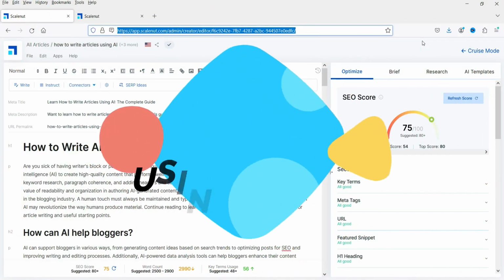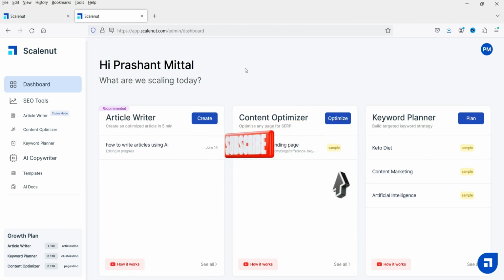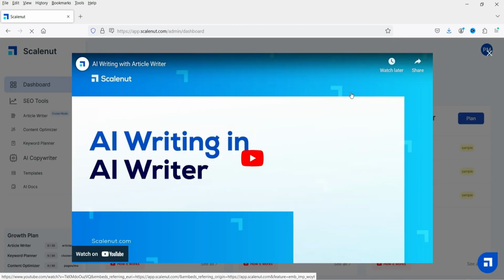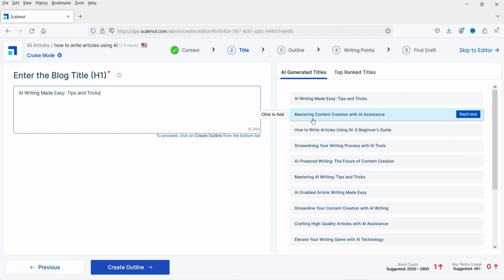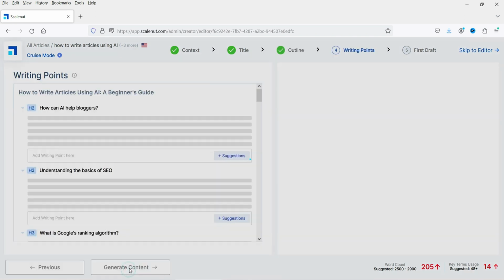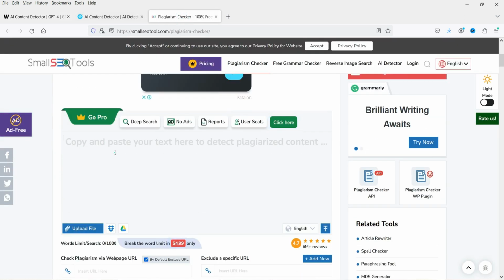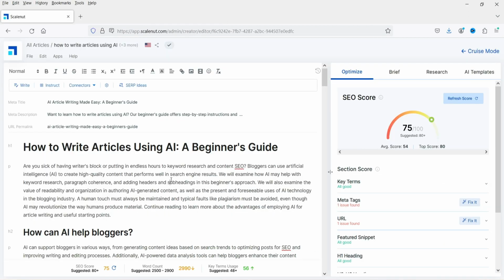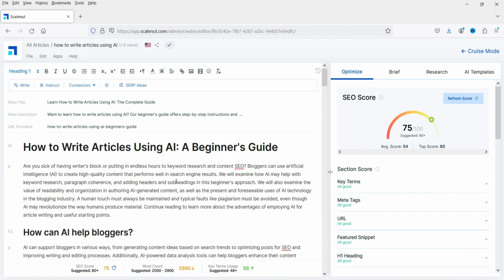Scalenut Review | How To Write Blog Post Using AI | SEO Optimized Articles | Scalenut Cruise Mode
In this video, I will show you How To Write Blog Post Using AI. You can create SEO optimized articles using Scalenut AI tool. I will be using Scalenut AI tool to write content for articles. I will show you how the Scalenut Cruise mode works to write content. Scalenut in one of the best AI content creation tool. The Scalenut Cruise mode works real fast. You just need to enter some keywords and small description of the required content. Scalenut cruise mode will generate Headings, writing points and finally content according to these points.

You can export the content to editor and analyze for SEO score. It will give you good quality content.

👉 Some of the beast features of Scalenut
✅ Article Writer : Research and create SEO optimized top ranking articles
✅ Content Optimizer: Optimize content for Search with on-page & NLP recommendations
✅ Keyword Planner: Get related keyword clusters to build topical authority
✅ AI-Powered Templates: Choose from a wide selection of templates
✅ AI-Powered Smart Docs: Create high-quality content on the go with powerful AI writing tools

Are you tired of spending hours writing blog posts that are not SEO optimized? Scalenut is here to help you out! With its advanced AI-powered content writing platform, you can now create high-quality, SEO-optimized articles in minutes. In this video, we'll walk you through how to use Scalenut's content writing tool to write blog posts that rank higher on search engines.

👉 Topics covered in this video:
✅ How To Write Blog Post Using AI
✅ SEO optimized articles
✅ Scalenut Review
✅ How to use scalenut Cruise mode
✅ Scalenut content writing
✅ Scalenut AI content
✅ AI content writer
✅ AI article writing
✅ Scalenut Cruise Mode

With Scalenut, you can save time and boost your content's quality. It's perfect for bloggers, marketers, and businesses that want to get ahead of the competition.

I hope that you will like this video onHow To Write Blog Post Using AI | SEO Optimized Articles  | Scalenut Review | Scalenut Cruise Mode.